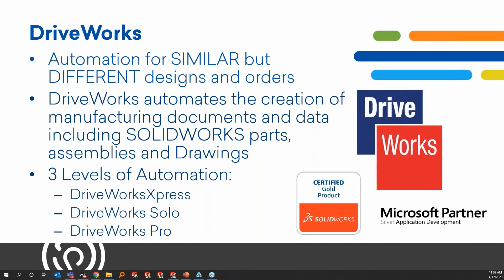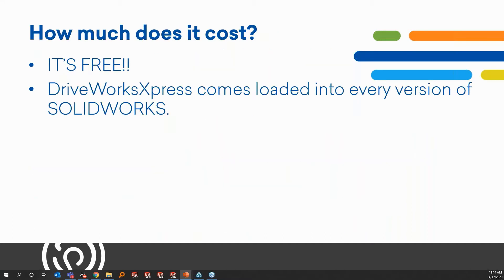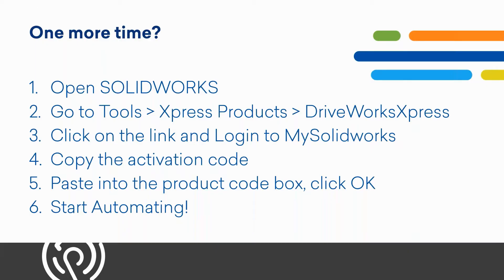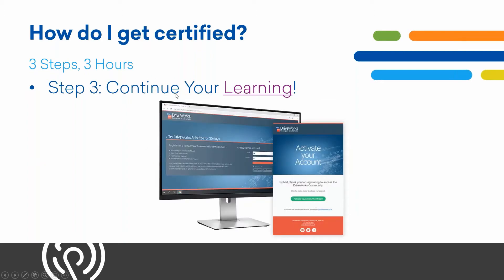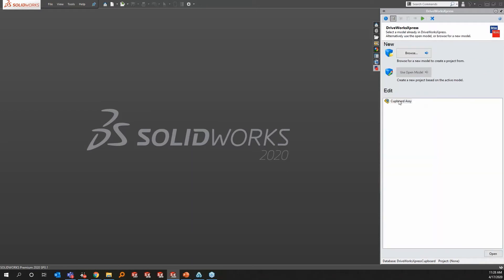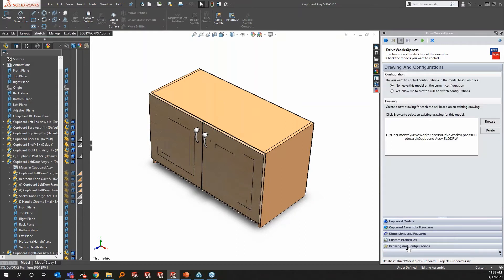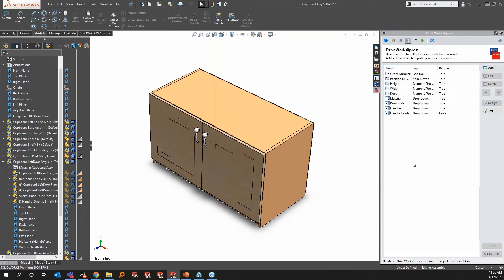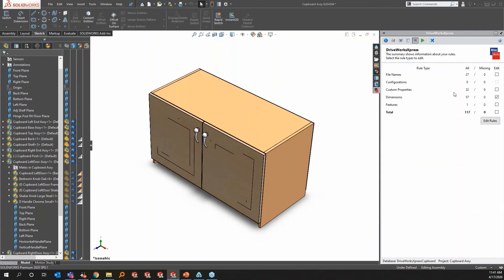DriveWorks XPress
You've heard of configurators, and maybe even used them. What is DriveWorksXpress and why is it better than a configurator? We want to show you how to quickly create configurations of your products and reduce repetitive tasks.This webinar will give an overview of DriveWorksXpress and its features, how to activate, training resources, and more.